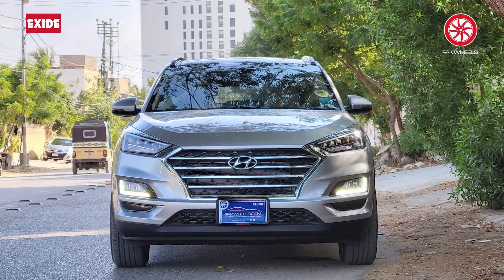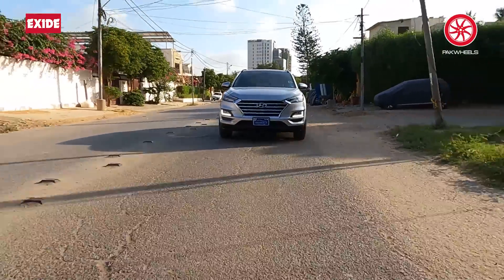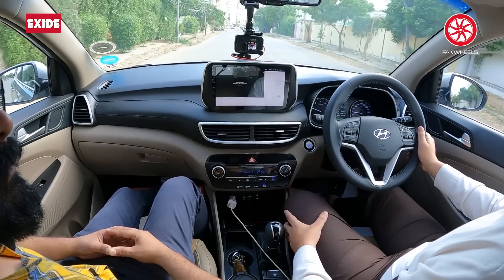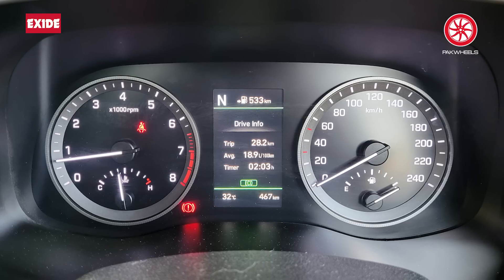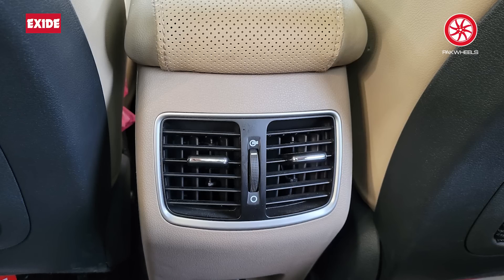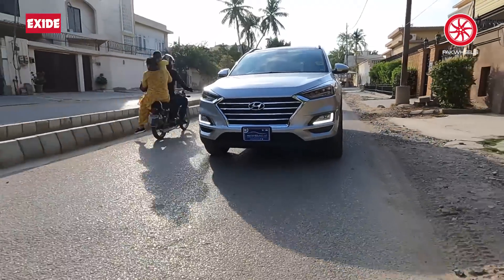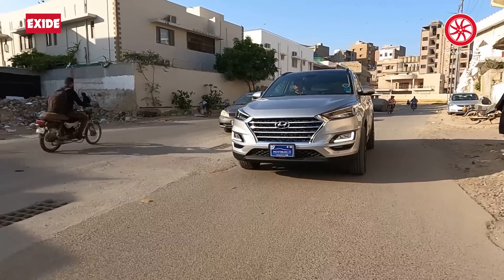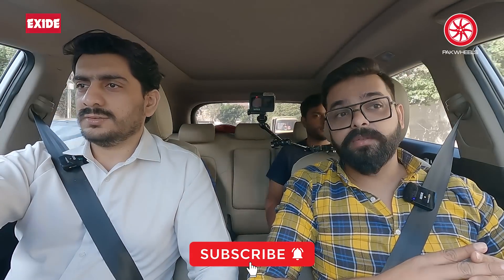Tucson Buhat Comfortable Hai!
Hyundai Tucson is a popular compact crossover SUV manufactured by the South Korean automobile manufacturer Hyundai. The first-generation Tucson was launched in 2004, sharing the same base as the Hyundai Elantra and the Kia Sportage. Equipped with six airbags, the car became an instant favorite among consumers.

Chapters
00:00 - Intro
00:18 - Make Model Variant
00:31 - Price
00:44 - Purchasing Decision
02:27 - Features
04:37 - Sitting Capacity
04:52 - Maintenance
05:38 - Fuel Average

Looking to sell your CAR?